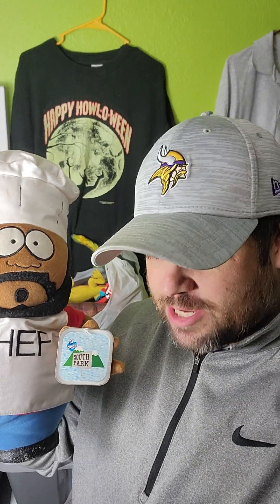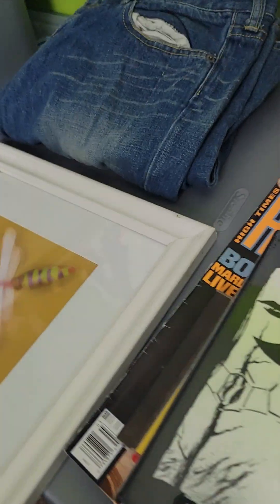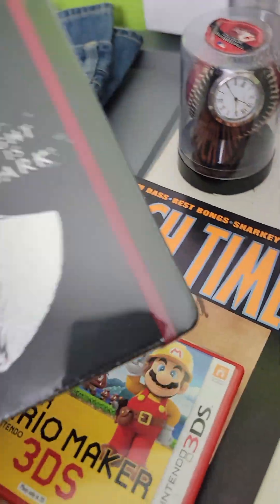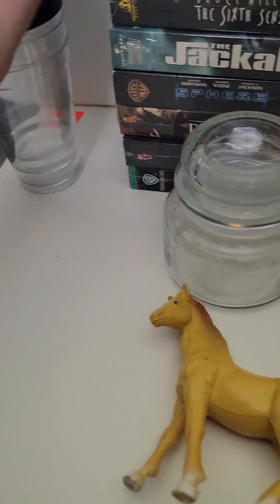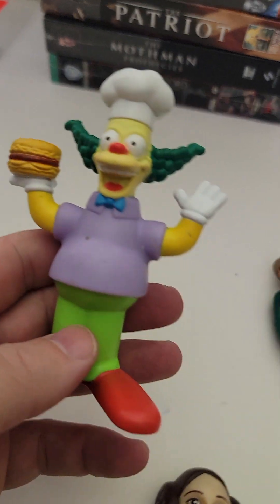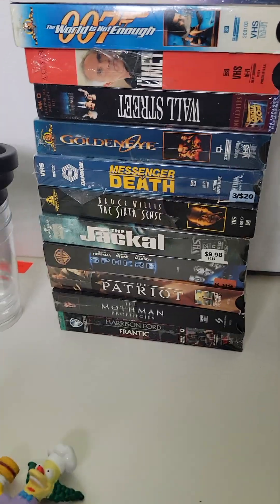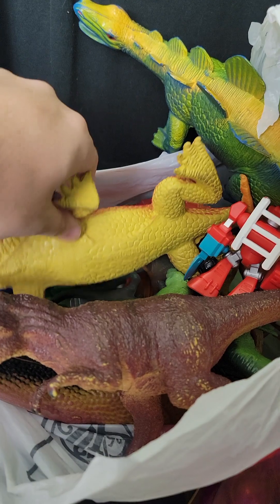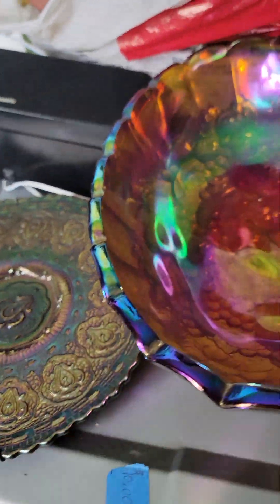Following up my back to back $900 sales day with a $750 sales day!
and on Instagram @Jts.heroeshop for my latest drops and the best way to support me! Here's what bolos sold for me on various platforms Ebay, Poshmark, Etsy, Mercari, Facebook Marketplace,Grailed and my own website is where things get listed 1st for the lowest price and free 1 day shipping! Small business reseller, thrifter and collector.